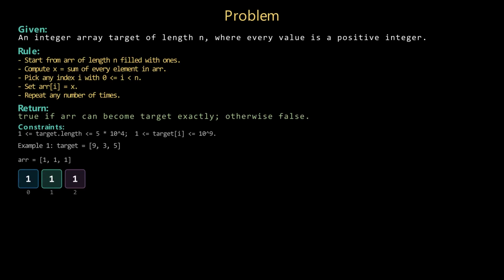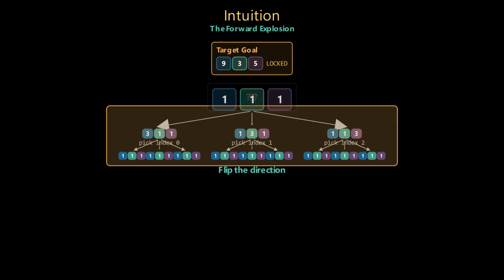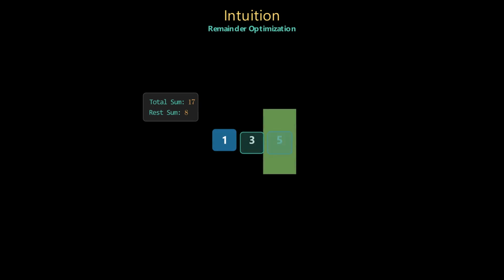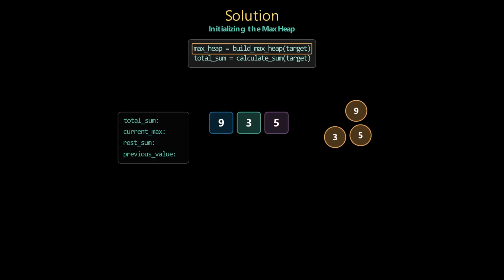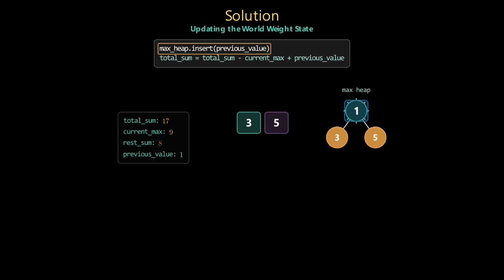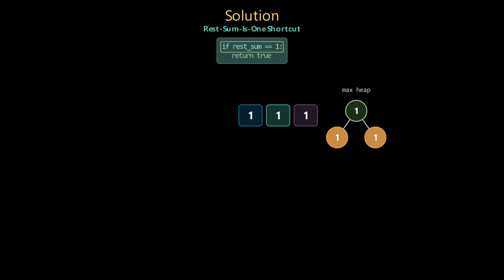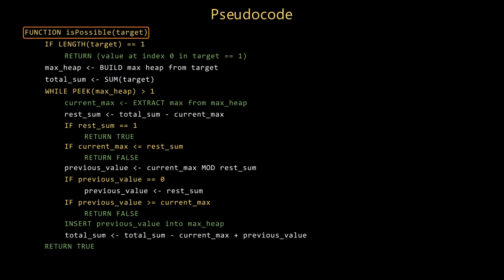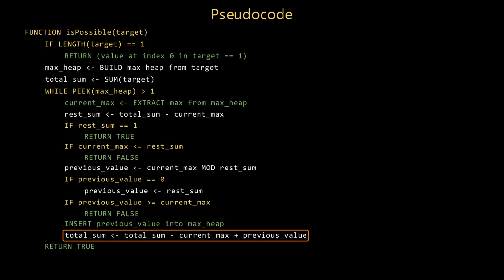Leetcode 1354 (hard) - Construct Target Array ith Multiple Sums